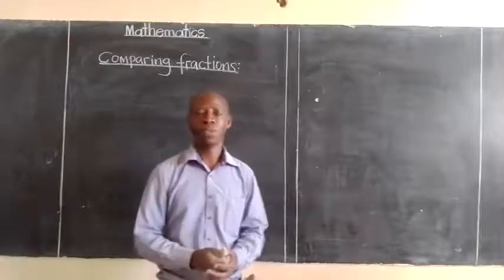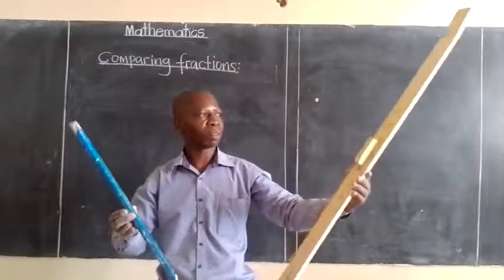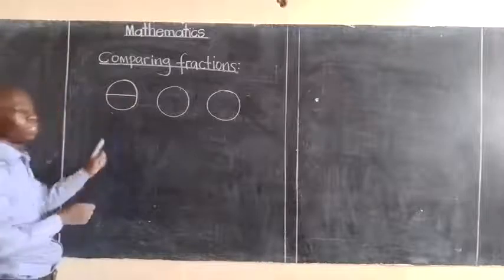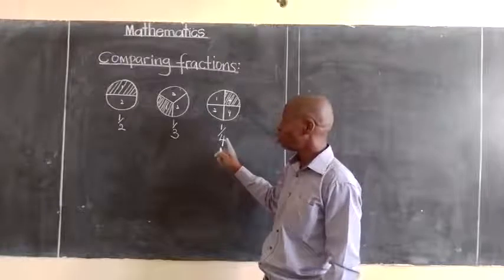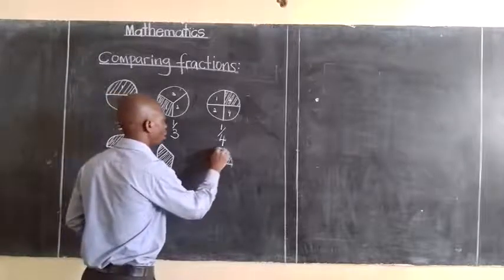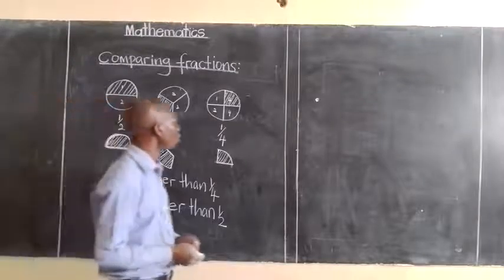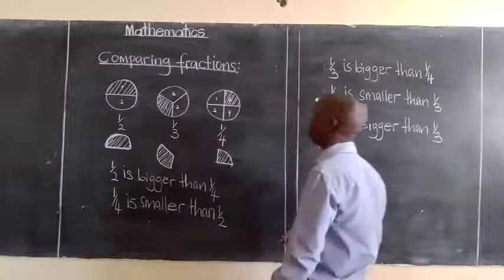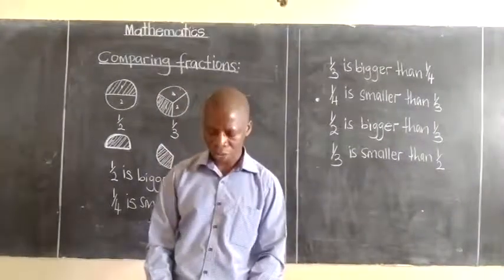P.3 Mathematics by Katumba Samuel Lesson 13